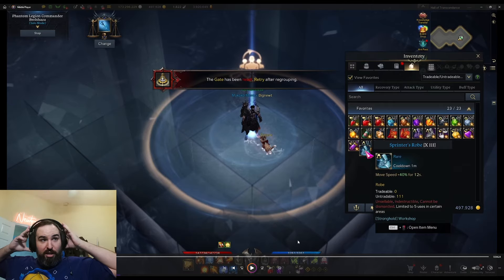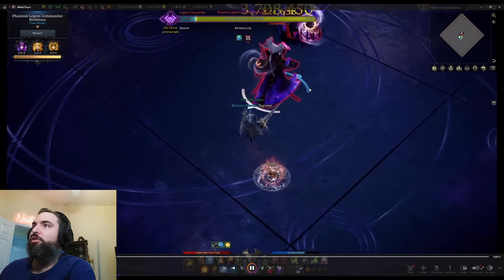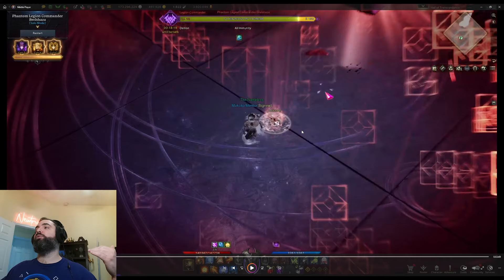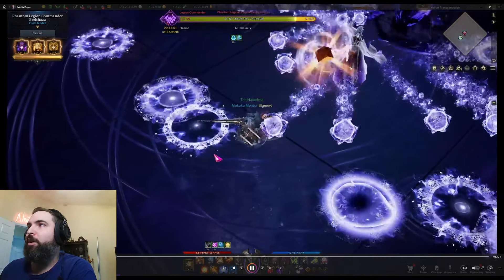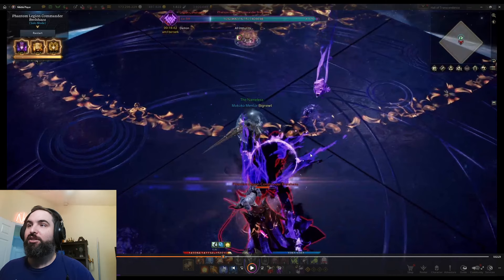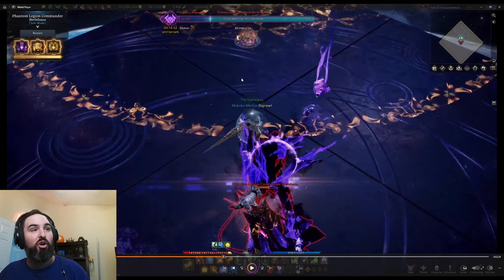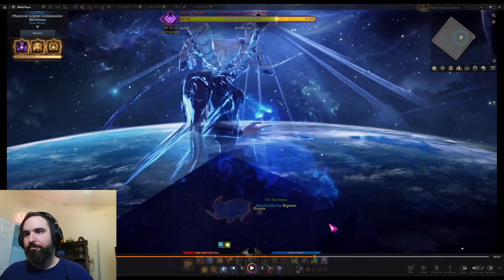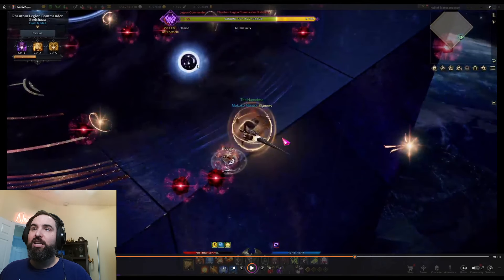Gate 4 Brel Solo Raid Guide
Quick(ish) guide focusing on major mechs for G4 Brel. If you need anything else explained just holler.

As always, let me know if you want guides on anything else Lost Ark related!